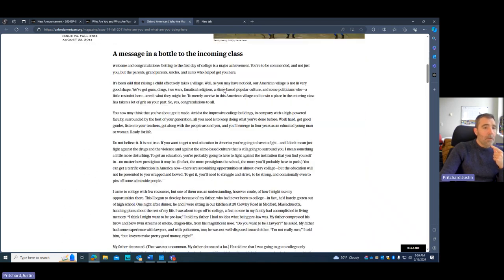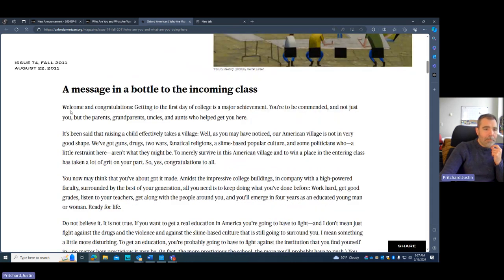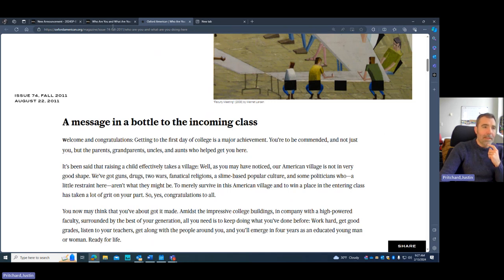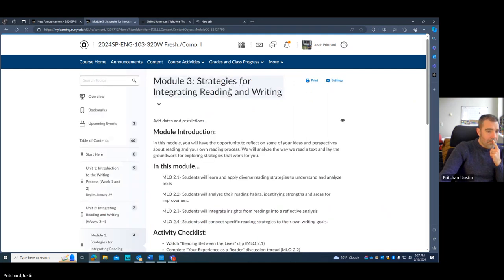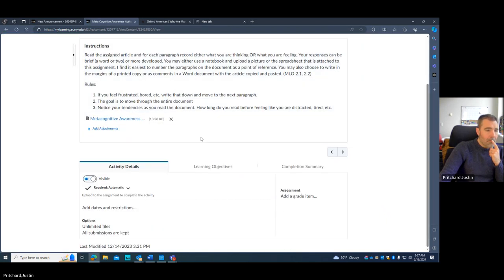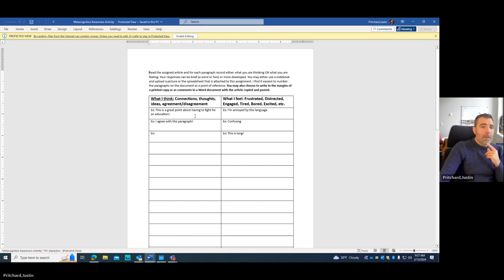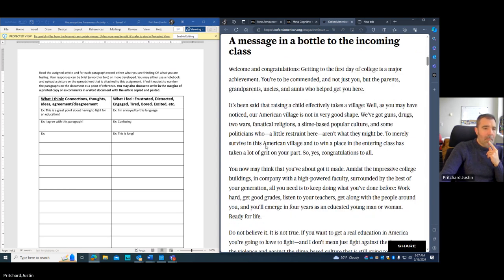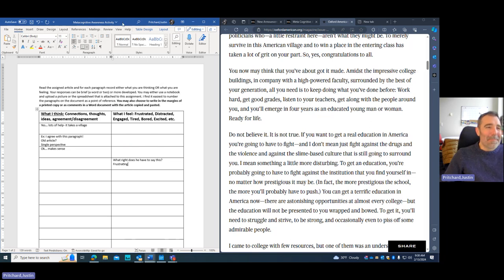Week 3 Overview- ENG 103